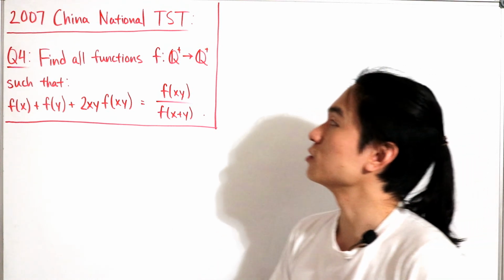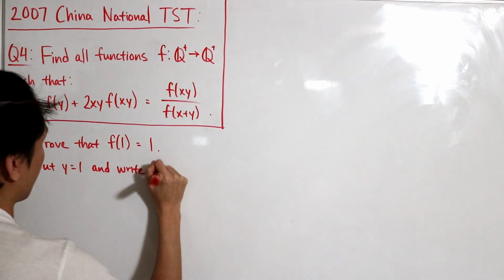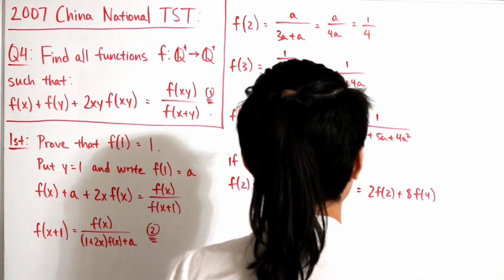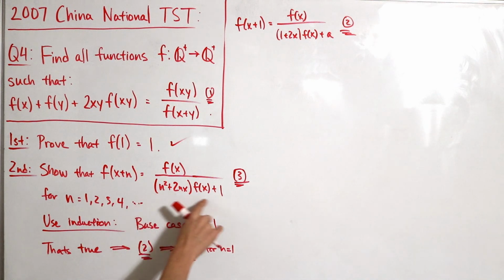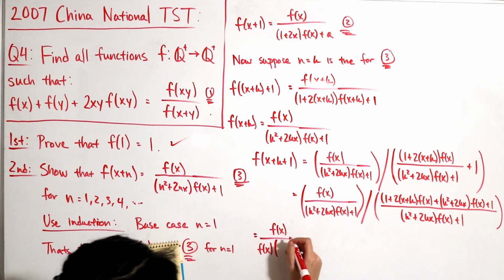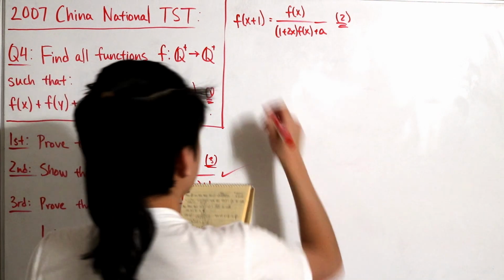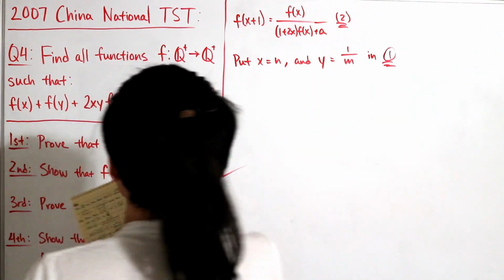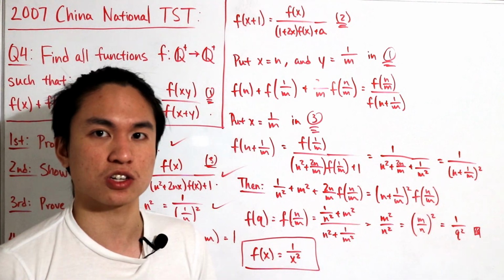2007 China National TST Q4 (Chinese New Year Special)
Happy Chinese New Year to everyone. I wish nothing but good luck, wealth, forntune and prosperity to all and pray 2022 will be a great year. For today's video, we will be solving a functional equation proposed from the 2007 China National TST (Team Selection Test).